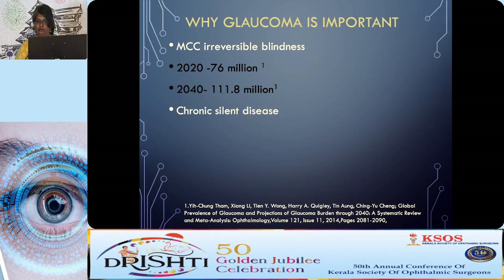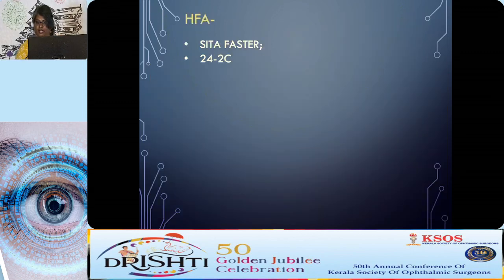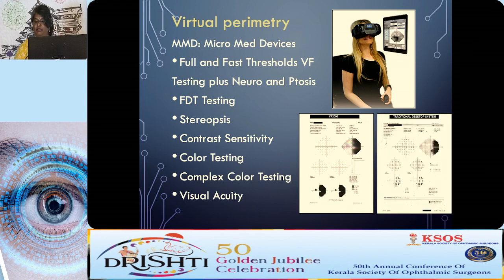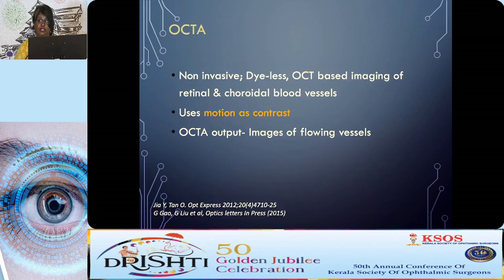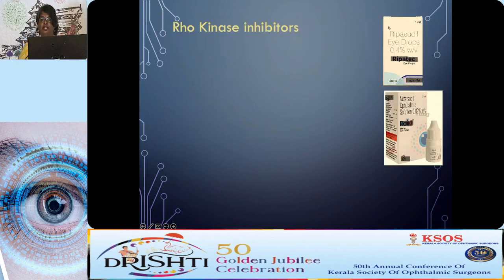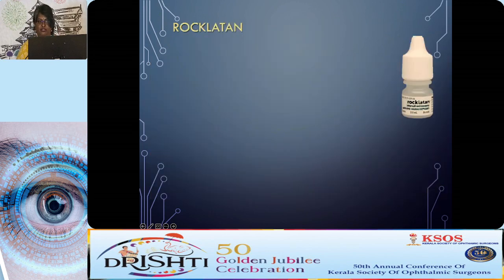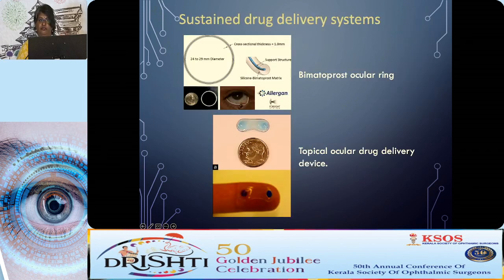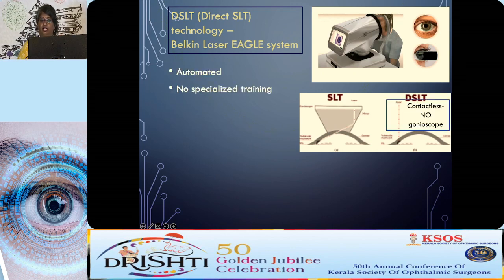KSOS2023 GP24 Topic Dr Jayasree P V What is New in Glaucoma